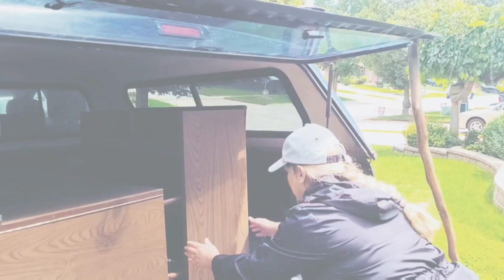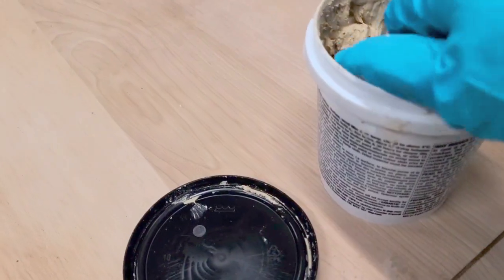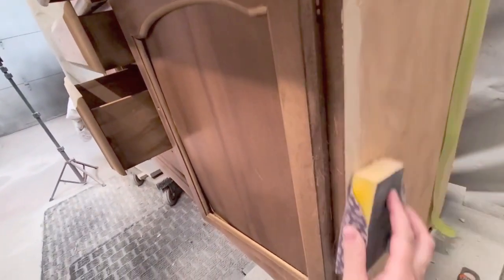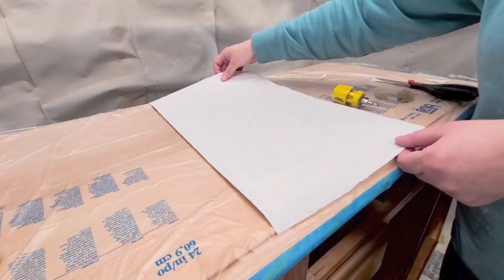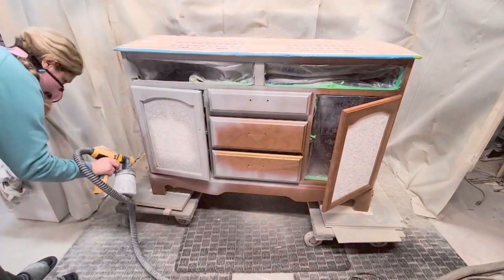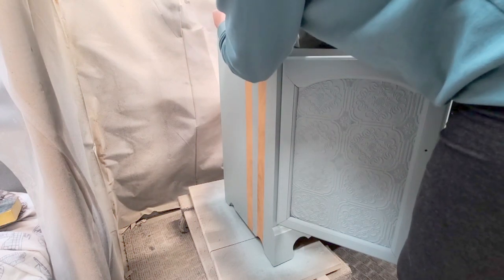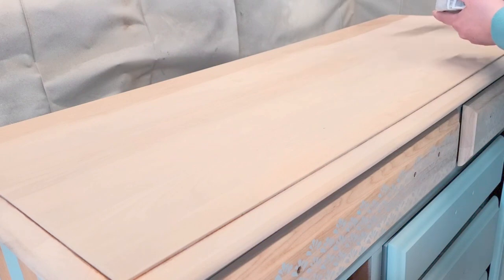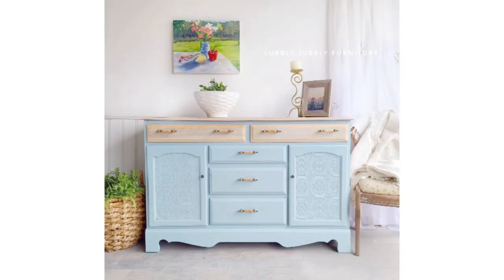How To Add Texture To furniture | Amazing Dresser Make Over | Painted furniture flip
In this video I am showing how to add texture to furniture. This dresser make over turns out amazing and  into an amazing furniture flip. This amazing dresser make over was so much fun and a great furniture DIY home project. This dresser furniture flip got a whole new look with 4 texture styles.

Amazon Wishlist:

Paint: Cottage Paint in Juniper
Topcoat: Clear coat by Country Chic
Cleaner: cottage Paint clean and Prep
Brush: 2" Cottage Paint brushes

Sander: Dewalt orbital sander
Sanding discs: 3M sanding net discs 80 grit and 220 sanding pads
Primer: Kiltz Restoration
Paint sprayer: Wagner Flexio 5000

Thank you for supporting my business. If you are attempting any projects and using tools and paint sprayers, please wear the appropriate work wear and safety gear. Read all labels and guidelines for each individual product you are using. Thank you again for all your support in my small business and channel, I am extremely grateful.